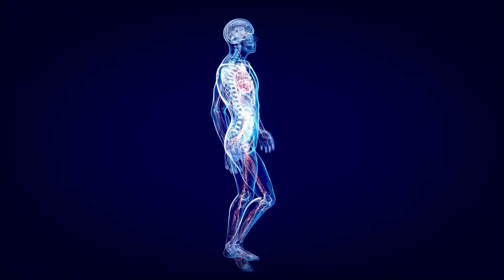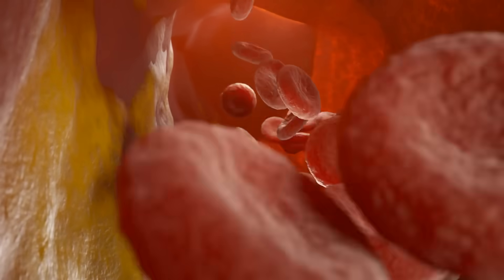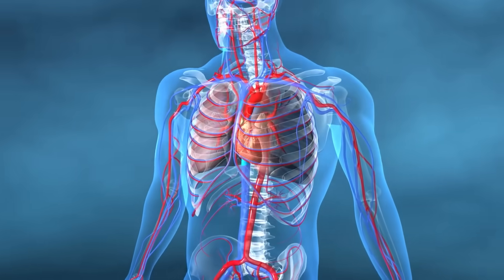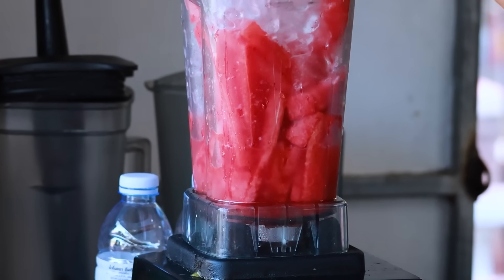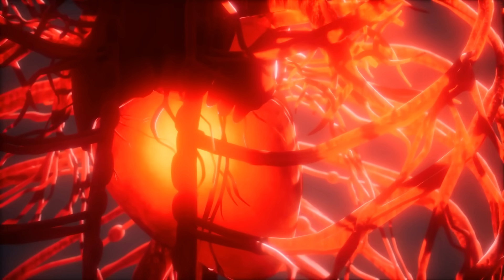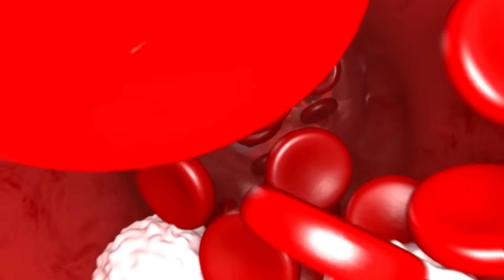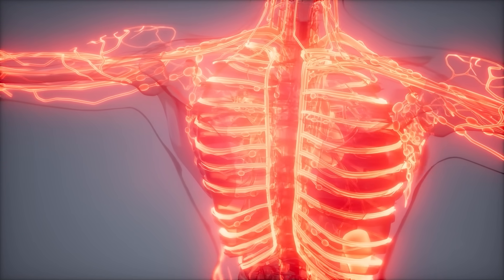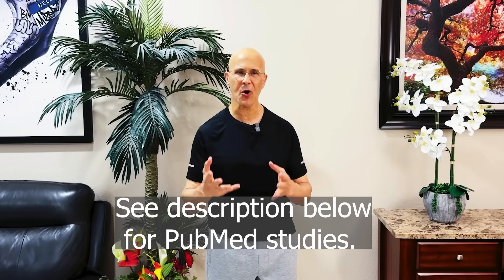Eat This — It Opens Arteries to Your Heart and Brain | Dr. Mandell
Aging, poor diet, stress, and inactivity can cause your arteries to stiffen and narrow, restricting oxygen and blood flow to your heart and brain. But your body has a natural way to keep those arteries wide open — it’s called the nitric oxide pathway. Certain foods rich in L-citrulline and L-arginine help your body produce more nitric oxide, relaxing and dilating the blood vessels so oxygen can reach every cell in your body. In this video, you’ll discover the top foods that naturally open arteries, lower blood pressure, and boost circulation by feeding the endothelium — the delicate lining that controls vascular tone. Learn how this simple nutrition-based strategy can help protect your heart, sharpen your brain, and restore energy from the inside out.

PubMed Research References:

Watermelon Extract Reduces Arterial Stiffness and Improves Endothelial Function in Adults with Hypertension
American Journal of Hypertension, 2012 — PubMed ID: 22297941

Watermelon Juice Supplementation Increases Plasma Arginine and Nitric Oxide Bioavailability in Humans
Nutrition Research, 2013 — PubMed ID: 23531492

L-Citrulline Supplementation Improves Endothelial Function and Reduces Arterial Stiffness: Systematic Review & Meta-Analysis
Frontiers in Nutrition, 2022 — PubMed Central: PMC9592950

Distribution of Citrulline and Phenolic Compounds in Watermelon Flesh and Rind
Applied Sciences, 2023 — DOI: 10.3390/app13084882

Nitric Oxide in the Brain: Physiology, Regulation, and Pathology
Physiological Reviews, 2020 — PubMed ID: 32031534